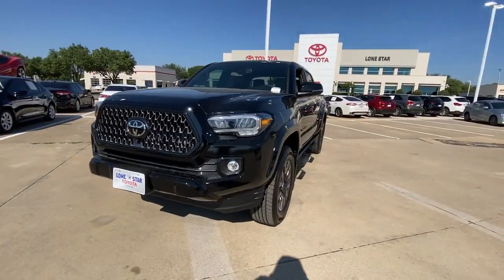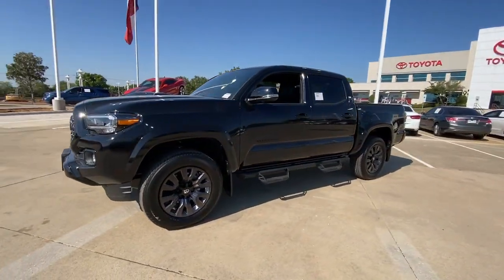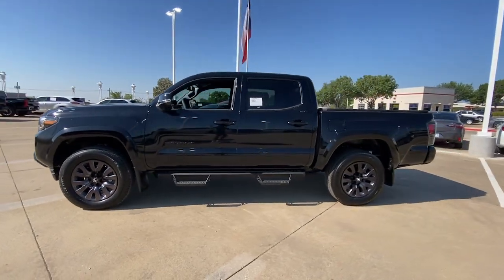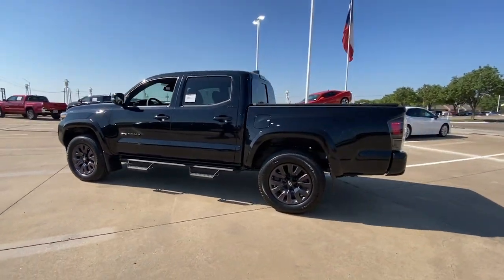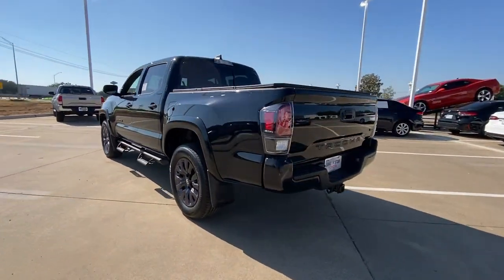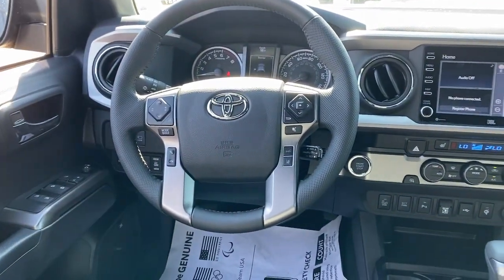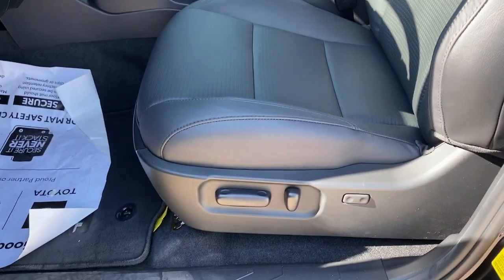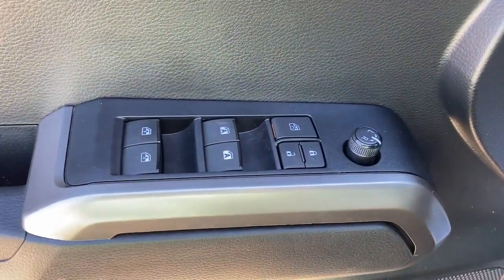2022 Toyota Tacoma_2WD Lewisville, Dallas, Carrollton, Richardson, TX NM188551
BLACK New 2022 Toyota Tacoma_2WD available in 1547 S. Stemmons Freeway, Lewisville, Texas at Lone Star Toyota. Servicing the Lewisville, Dallas, Carrolton, Richardson, TX. area.

1547 S. Stemmons Fwy